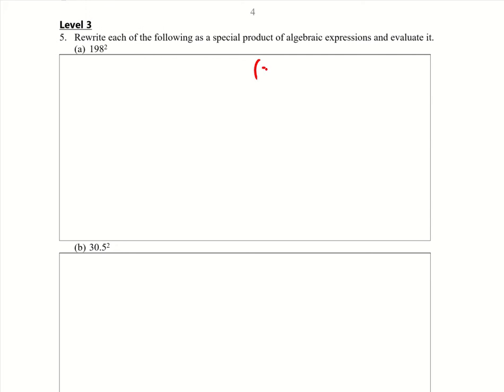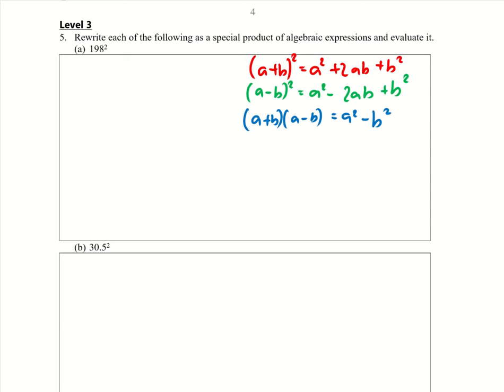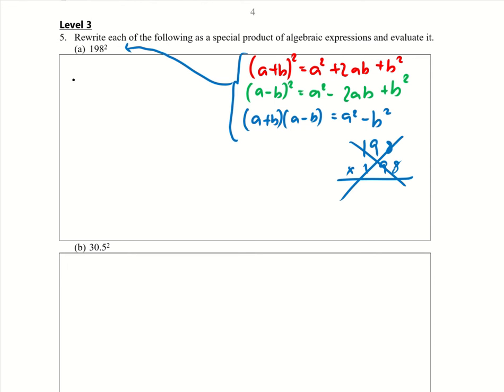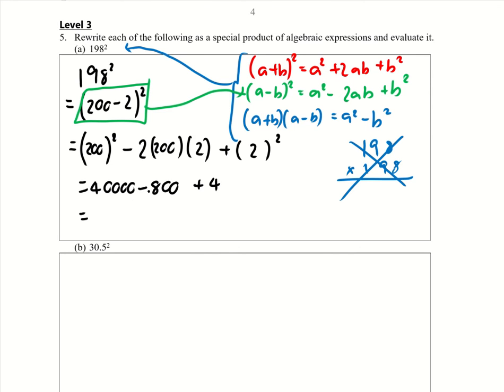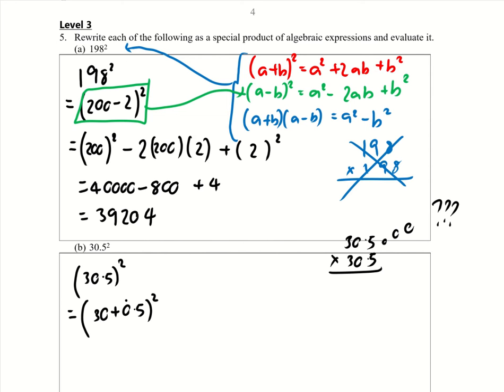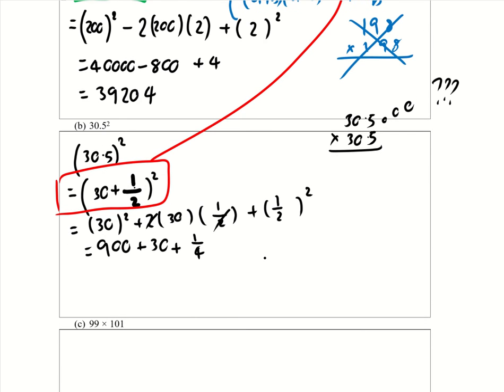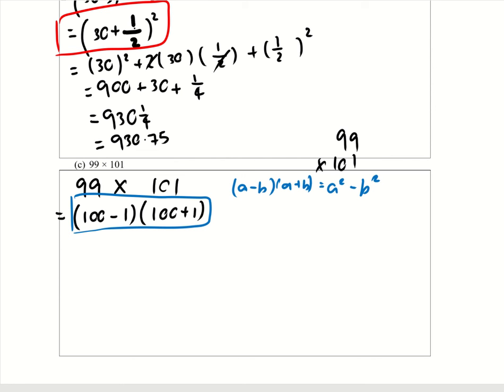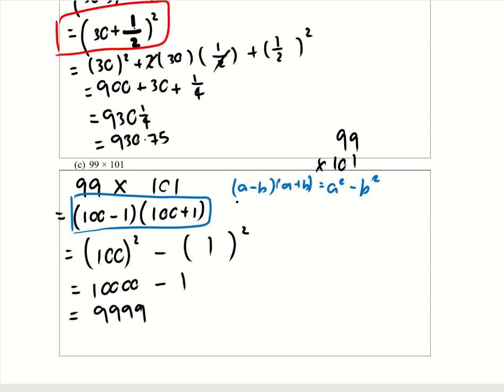8 1 Special Products of Algebraic Expressions (Level 3)